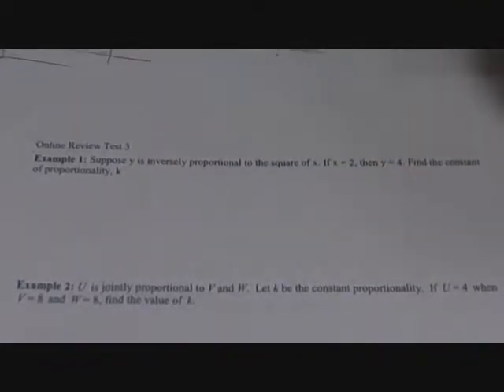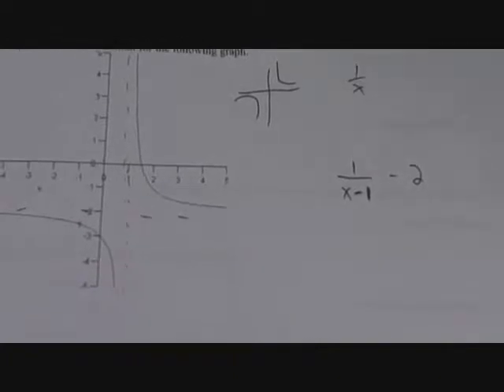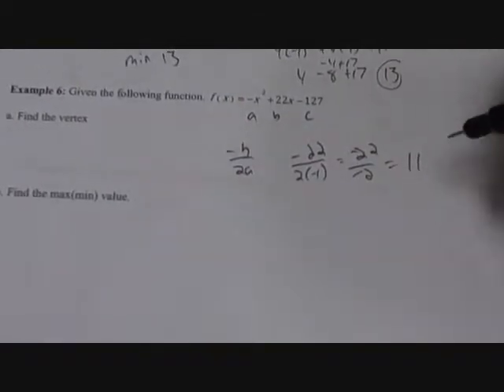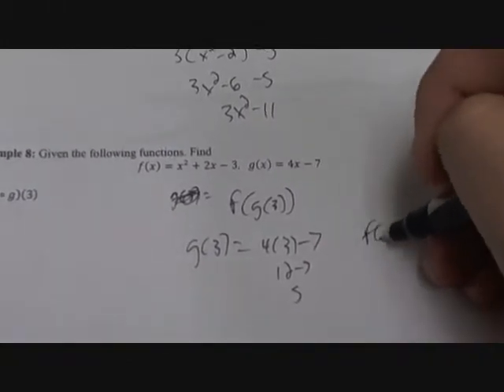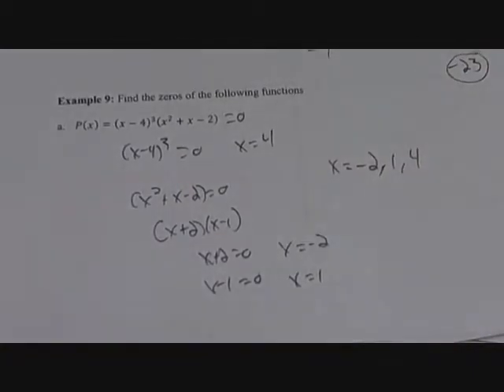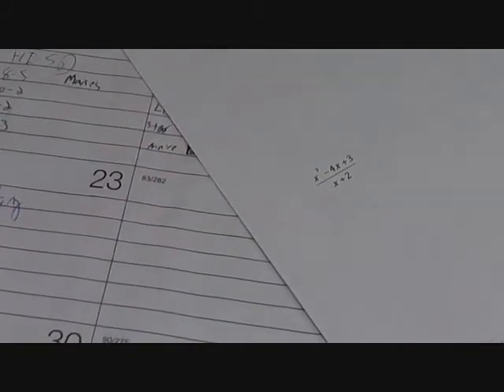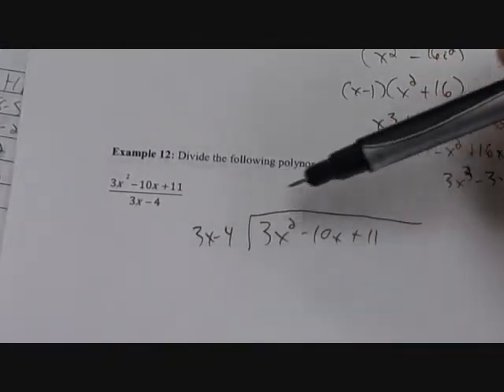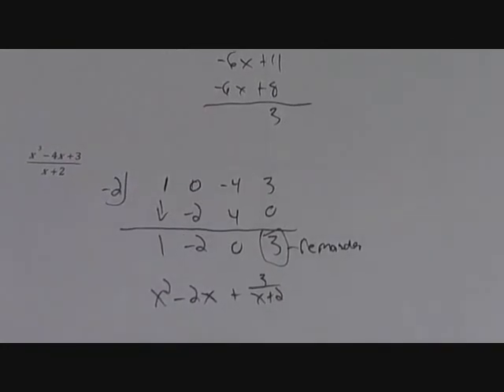Test review pt1.wmv